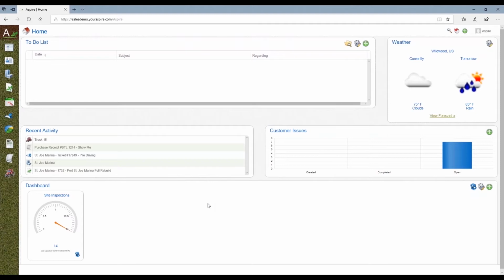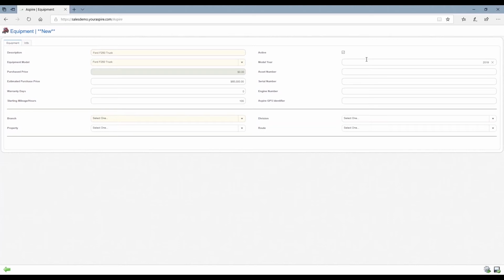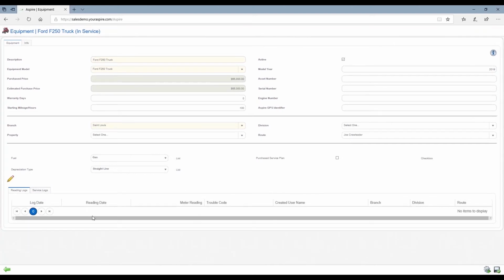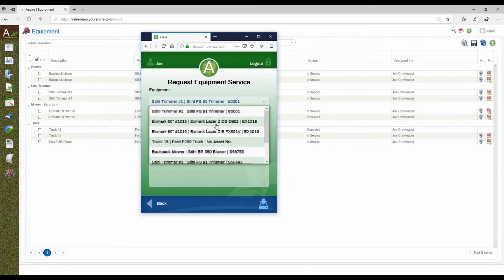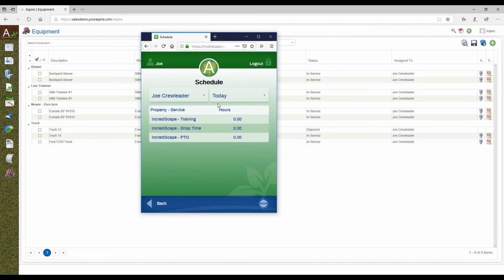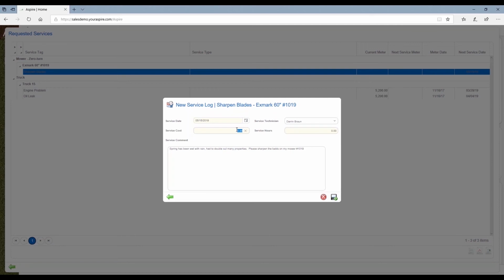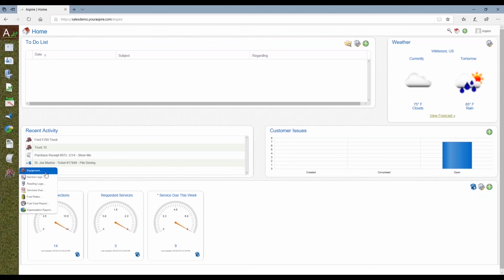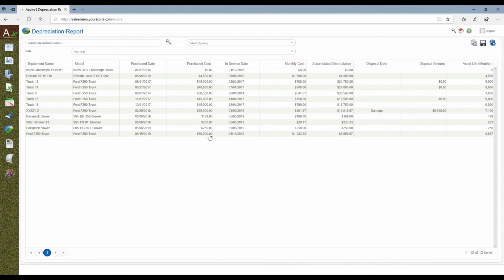Aspire Software Company: Equipment Demo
Purchasing, maintaining, repairing, and managing equipment contributes to a large majority of your costs each year. Discover how to better manage those costs through Aspire.

Aspire delivers Landscape Management Software and best business practice solutions for landscape contractors.